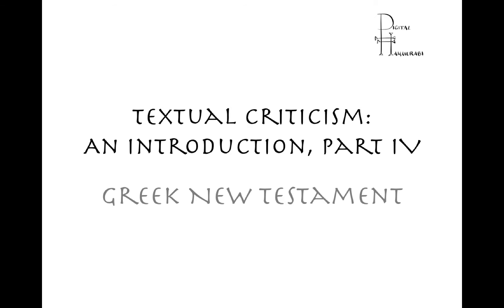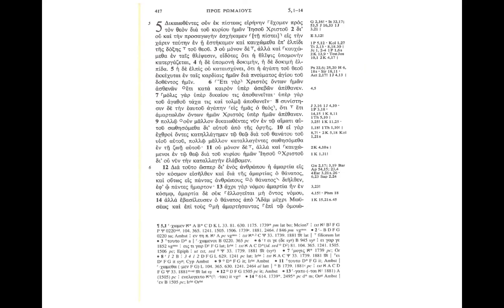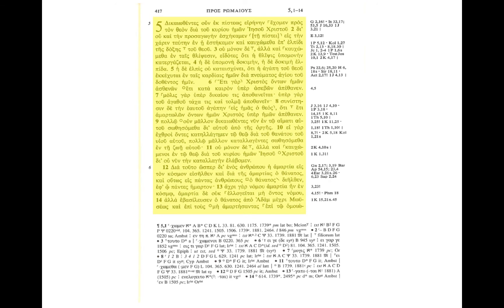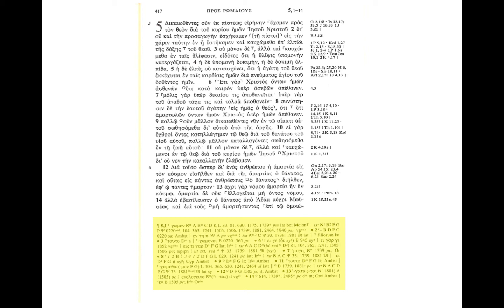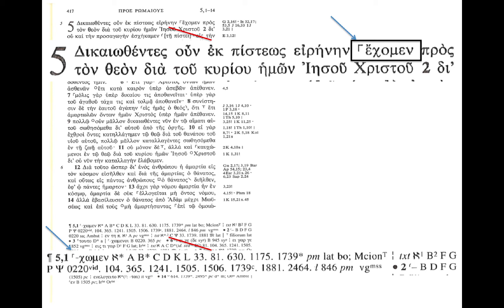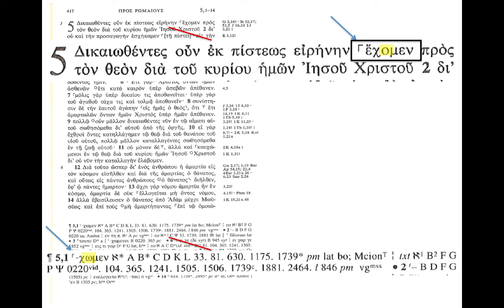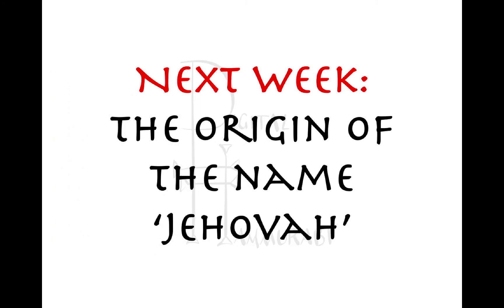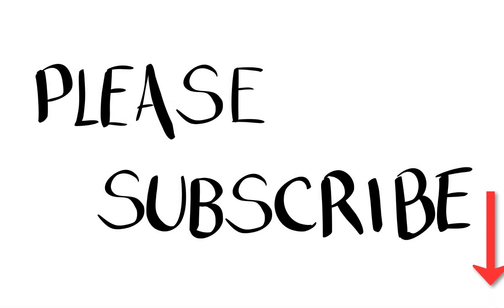Daily Data: Textual Criticism and the Greek New Testament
Part 4/4! Finally, Josh explores the use of the Greek New Testament text in the light of textual criticism.
If you enjoyed this, check out his other Textual Criticism videos!

- collection of free and open-access data
- University of Chicago Oriental Institute, great collection of free books and articles
- general encyclopedia on the ancient world